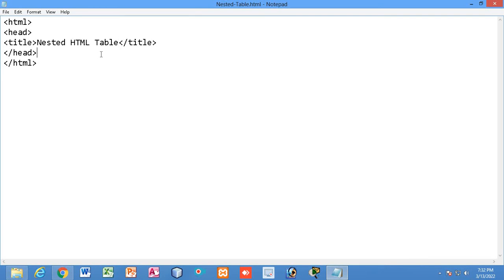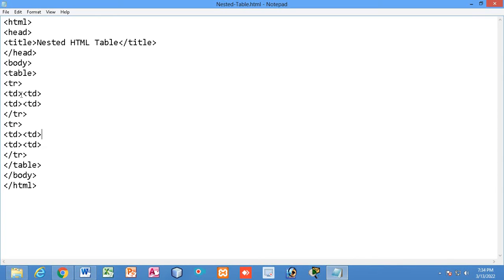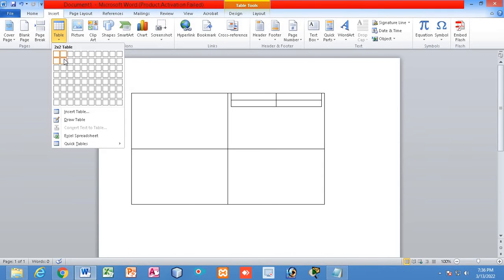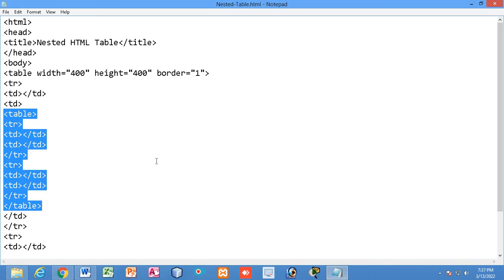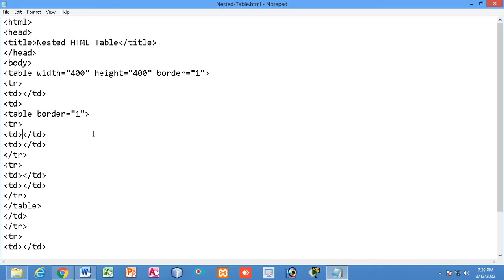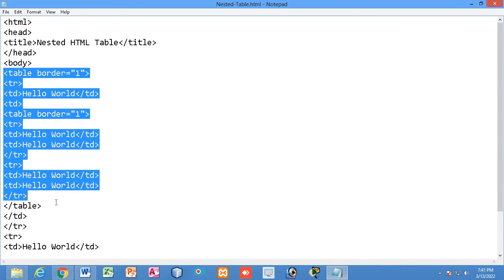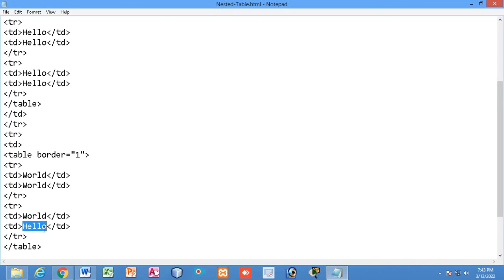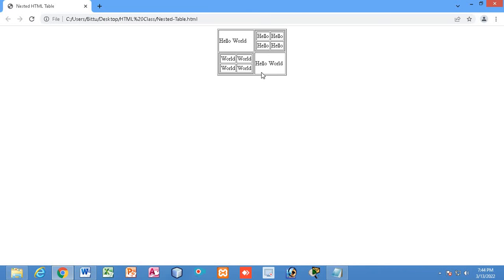IGNOU BCA [MCSL-016 Solved Lab Manual] MCSL 016 Lab Manual Solved [Internet Concepts and Web Design]